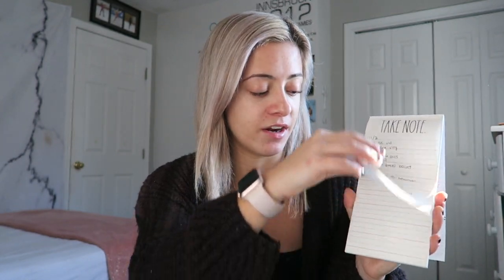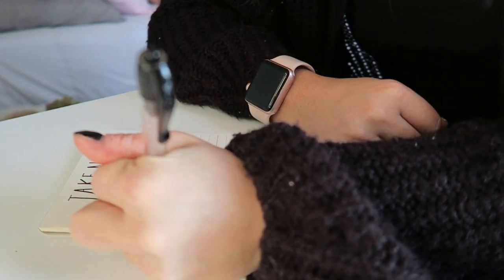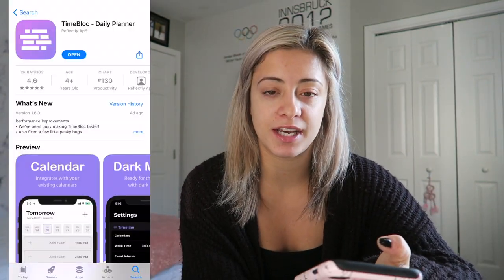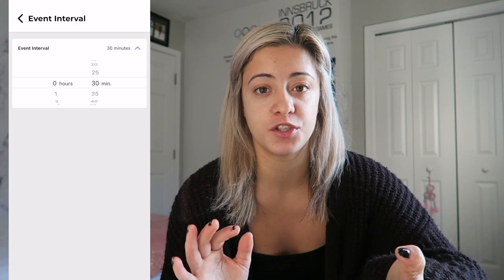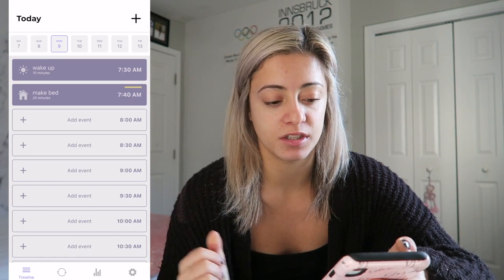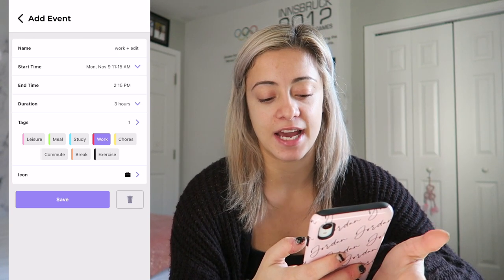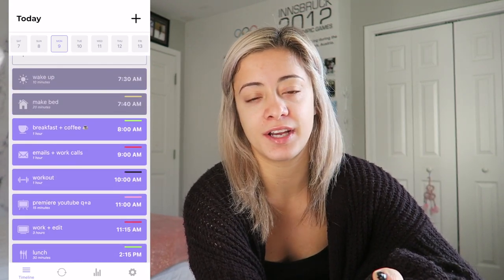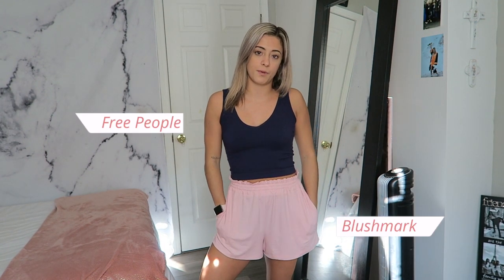*productive* fall morning routine feat. TimeBloc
I've been getting lots of DMs to film a productive morning routine, so here we are!

xoxo
jordan

get $10 off your first fabfitfun box: BAUTH

✩ about me ✩
what camera do you use? canon rebel t7i and Canon G7X
where do you live? NY

sub count: 10,550 *can we get to 11k by december?!*